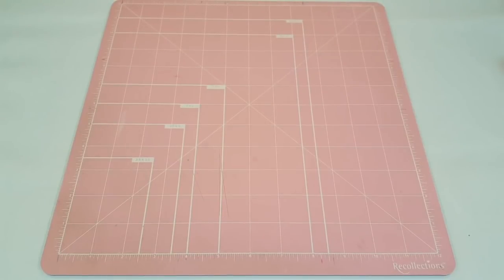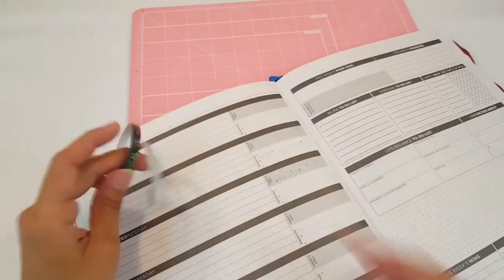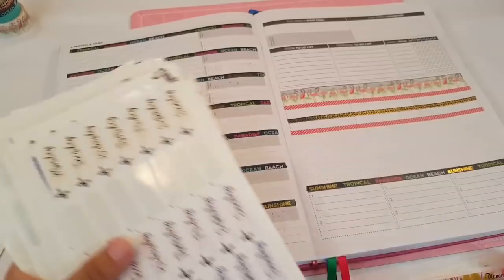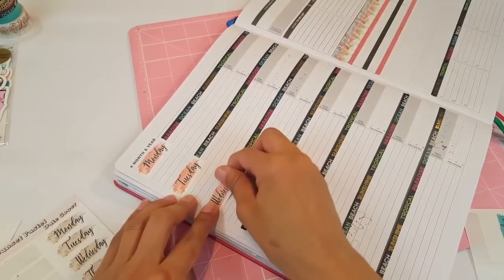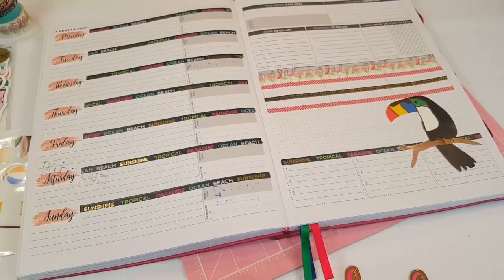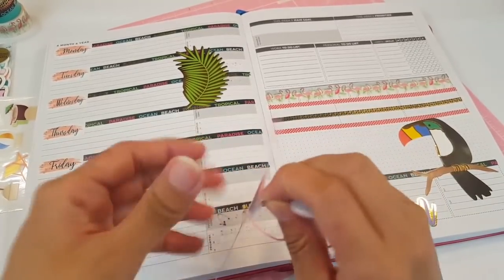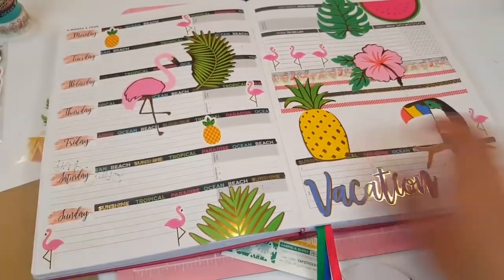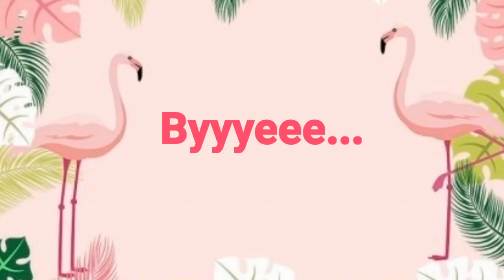Plan with me in my Clever Fox Planner PRO last week of June summer theme | Planning With Eli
Hey guys,

Here is my second plan with me in my Clever Fox Planner PRO, I hope you enjoy it. All info for Clever Fox Planner is down below.

Love you all, Eli💕

***Playlist Links***

Tutorials, how to and diy videos!